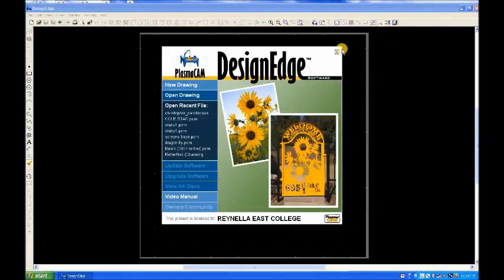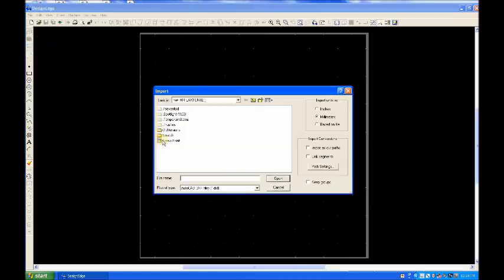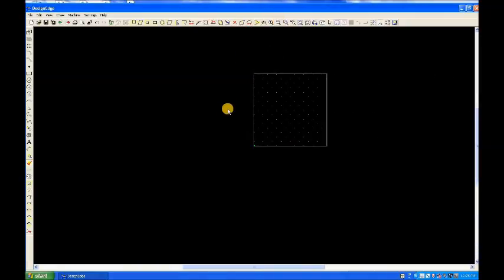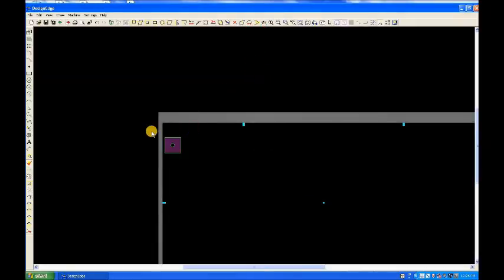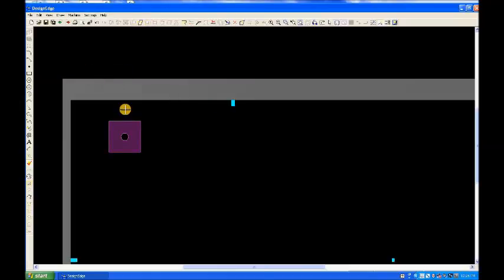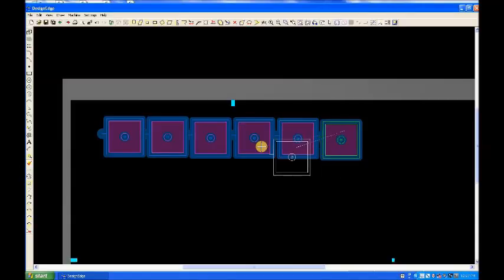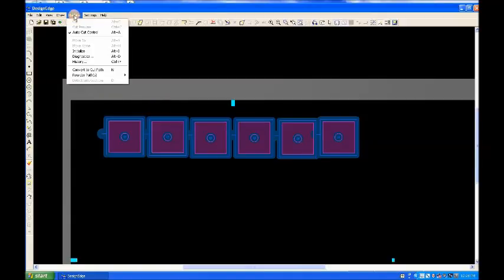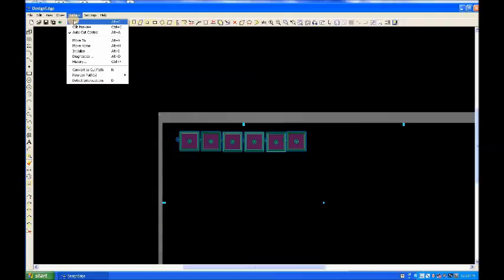DXF to CAM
This Video will show you how to take the DXF file and import it on to CAM software and then cut that object.